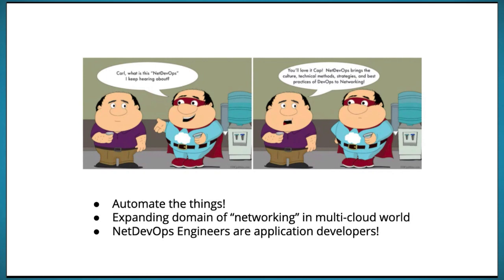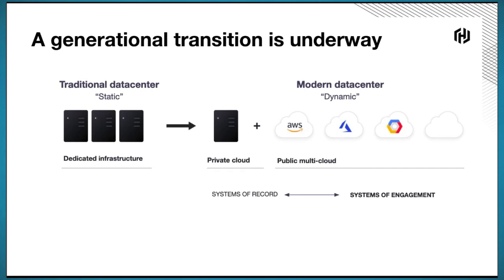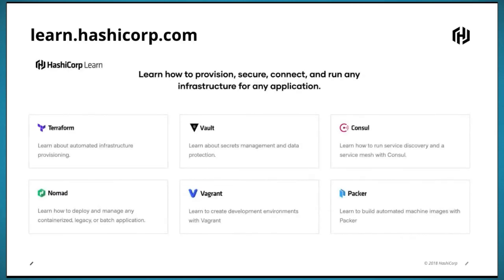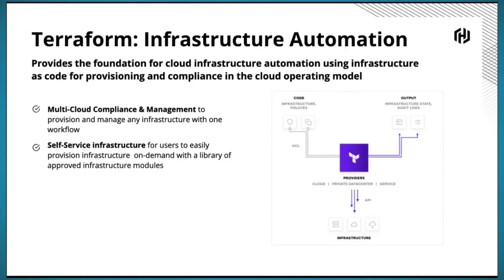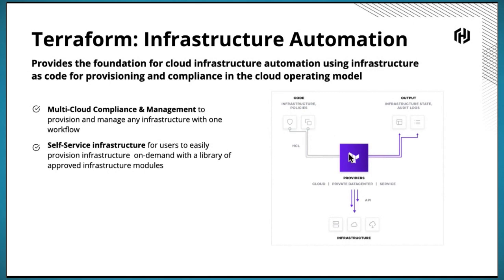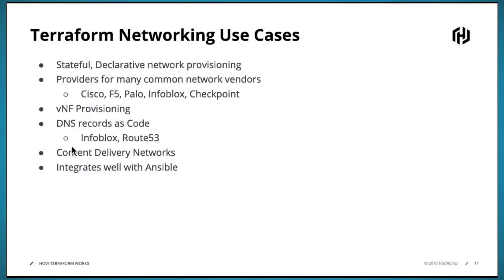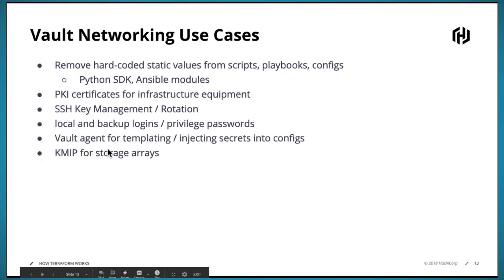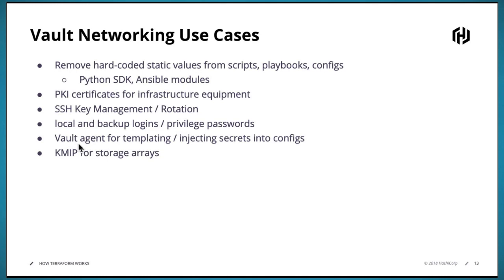HashiCorp Brings a Cloud Operating Model to Network Engineers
Season 3, Episode 4 of NetDevOps Live!

I've no doubt you've heard of their tools, and likely you've heard the name HashiCorp.  But did you know that the company behind Terraform, Vagrant, Consul, Vault, and so many other foundations of cloud native development can also help NetDevOps teams modernize their tooling? In this episode, Hank brings previous NetDevOps Live! presenter Kevin Corbin to share what he's been up to since joining HashiCorp's network automation team!